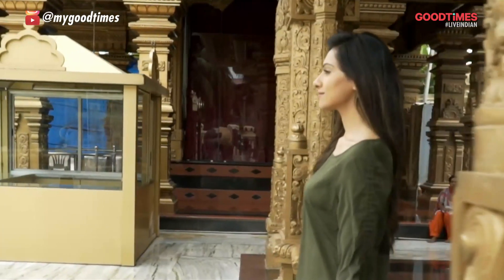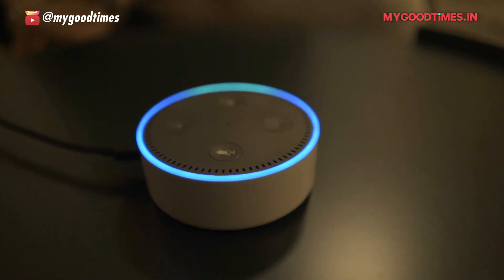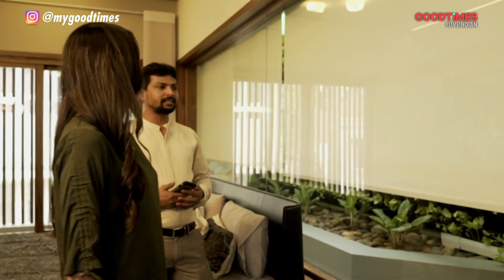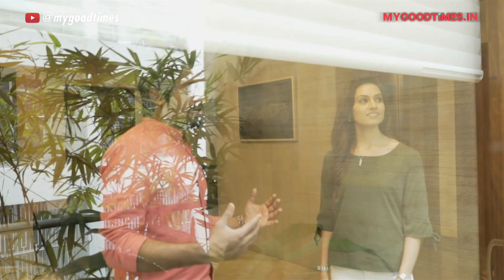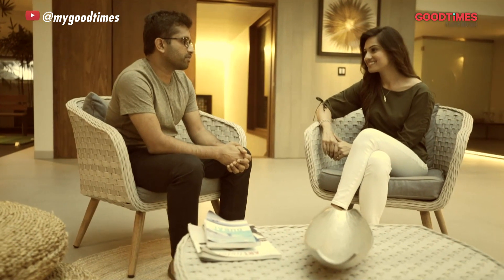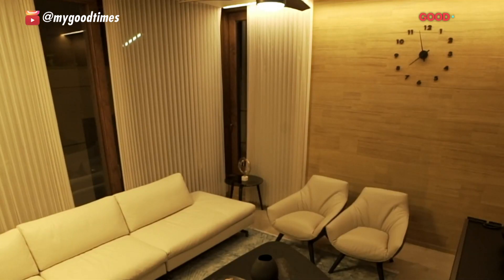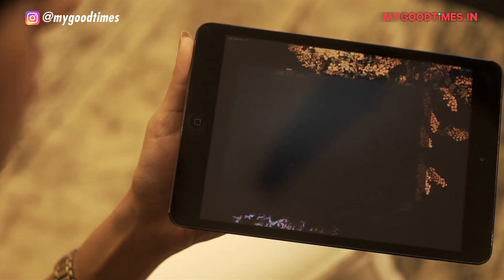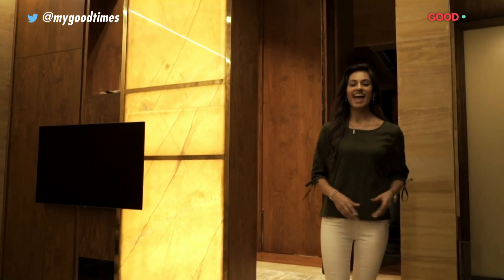The Fully Automated Home For Urban Millennials | Smart Phones Are Passe, Now Get A Smart Home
The homes of the future are here! While everyone is talking about self-driving cars, smart homes that can be programmed to think like the owner are already a reality. Spend some time with the Vantage Home Automation Systems that make you go 'Home, intelligent home'. This smart home tech will reduce your work by half so that you can focus on the things that really matter. Home automation is no longer a dream, as you'll see in this series - All In A Wink!

More about LeGrand Vantage Home Automation Systems:
LeGrand Vantage Home Automation Systems use the technology of the future to set your home scene, all in a wink! Their smart home devices include motorised curtains, smart speakers and scene setting abilities. Their smart home tech promises to make your home look modern and chic, while at the same time reducing your stress. LeGrand's smart home setup promises to enhance the uniqueness of your living space. Their smart home gadgets ensure comfort, safety and energy efficiency.